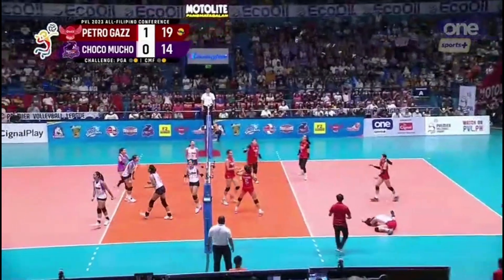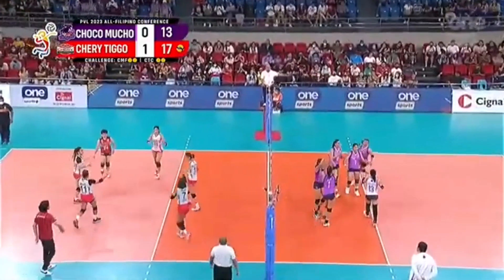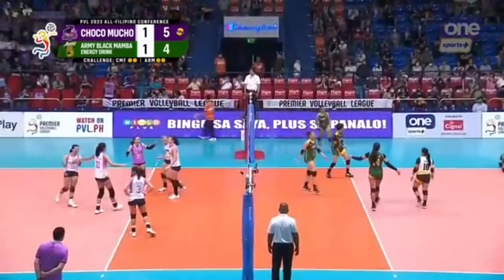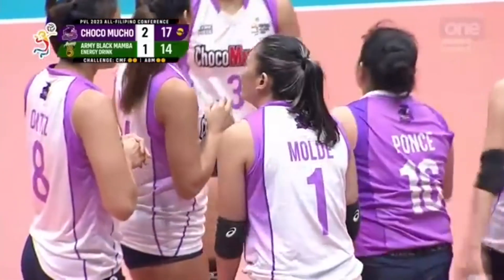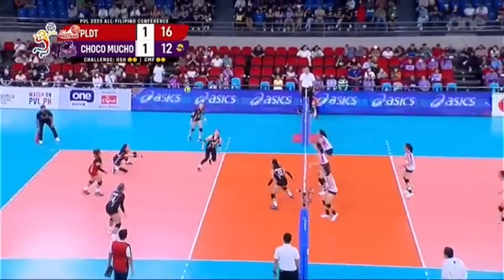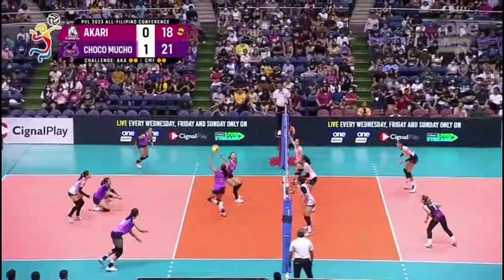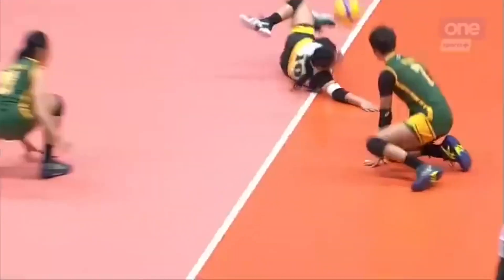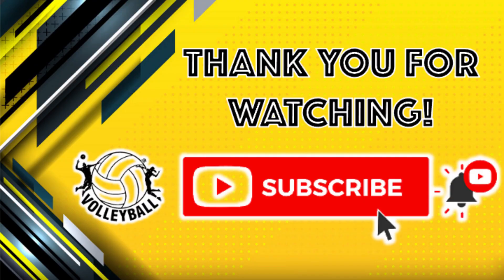ISA MOLDE | PVL ALL FILIPINO CONFERENCE 2023 | HIGHLIGHTS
Isa Molde was a big contributor, both in offense and defense, to the Choco Mucho Flying Titans in their bid in the 2023 PVL All Filipino Conference.

Credits to PVL and One Sports